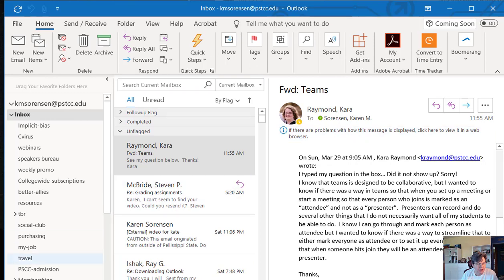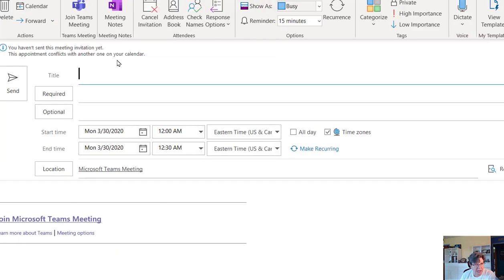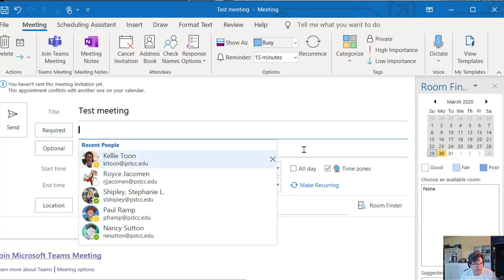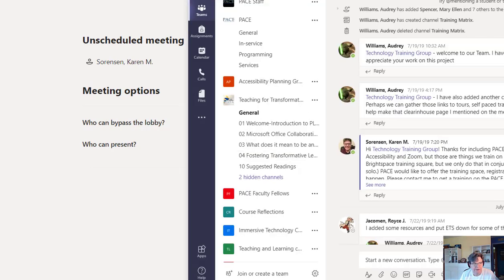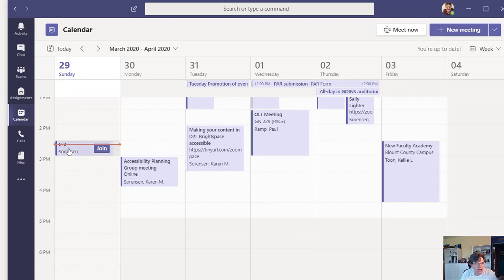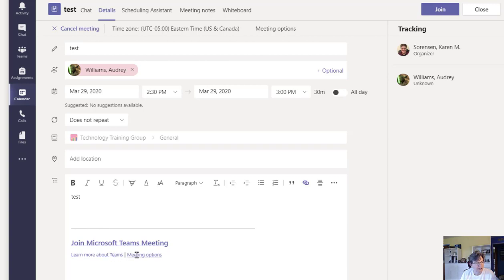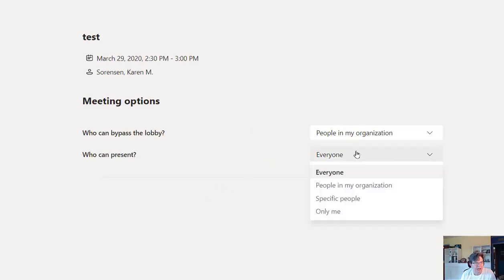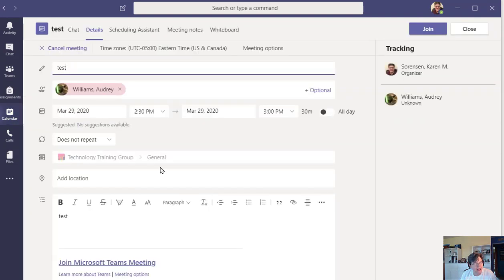Presenters in Teams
Answer to Kara's question